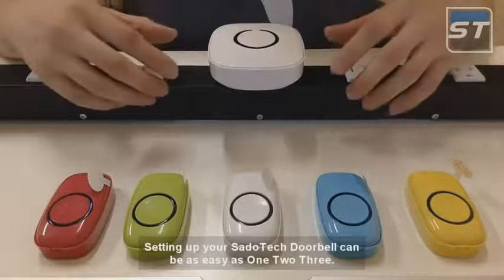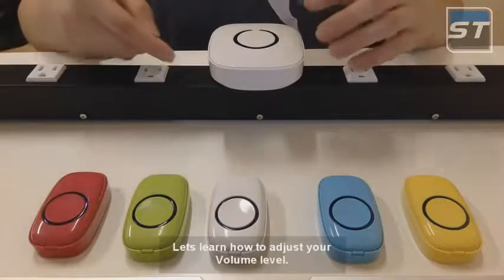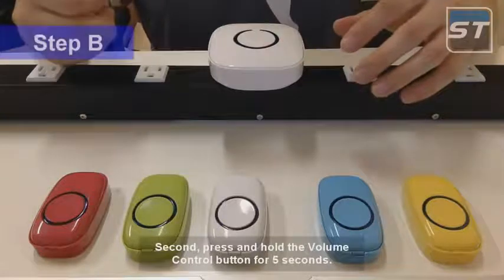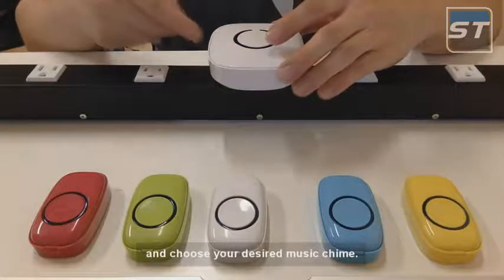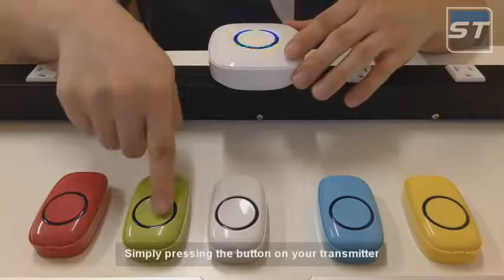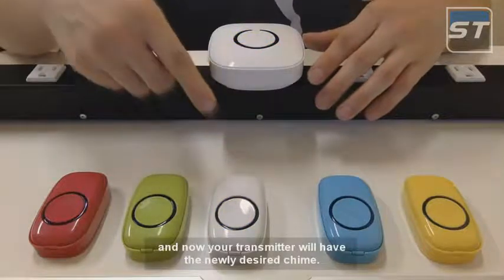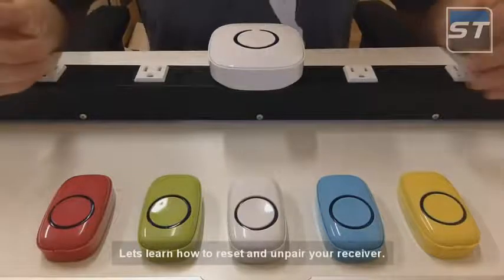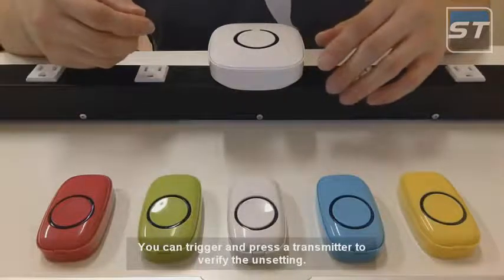Answer Buzzers For Classroom Educational Learning Games, also Great Tool for Activity Transi Reviews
This is the best null in the marketplace with cheap price that you can easily afford.
Answer Buzzers For Classroom Educational Learning Games, also Great Tool for Activity Transitions, Buzzer for Game Show, Over 1000-ft Range, 50 Chime Receiver, 5 Color Push Buttons Reviews:
AS SEEN ON BUSINESS INSIDER, FOX, ABC, NBC & CBS News -""My most favorite classroom management tool"" - thekindergartensmorgasboard.com
MUST-HAVE TOOL FOR TEACHERS: Class Room Management answer alert device that you can use to avoid yelling during class, with variety of colorful, vibrant buttons. The ultimate wireless doorbell device for pre-school to 6th grade teachers to organize class activities and manage your class more efficiently.
SadoTech
ASSIGN A DIFFERENT RINGTONE TO EACH BUTTON
RECOMMENDED FOR TEACHERS: Looking for classroom learning resources? These are must-have school supplies for teachers for classroom that will help avoid yelling during class. It comes with with variety of colorful, vibrant push buttons. These teacher supplies for classroom are great for classroom organization.
CONDUCT FUN CLASS QUIZ CONTESTS: This easy to install wireless doorbell for classroom device is used for fun educational games to organize class activities from kindergarten games to math games for first grade.
WANT EXTRA ADD-ON BUTTONS, RECEIVERS or SENSORS? LOOKING FOR BATTERY REPLACEMENTS or TAPE? NEED CUSTOM TEXT or LOGO for your doorbell?...
LISTEN TO THE RING CHIMES BEFORE YOU BUY - Just SCROLL DOWN below to the Specification Guide link and click to DOWNLOAD the PDF file. Open the PDF and play all 52 ringtones.

Answer Buzzers For Classroom Educational Learning Games, also Great Tool for Activity Transitions, Buzzer for Game Show, Over 1000-ft Range, 50 Chime Receiver, 5 Color Push Buttons